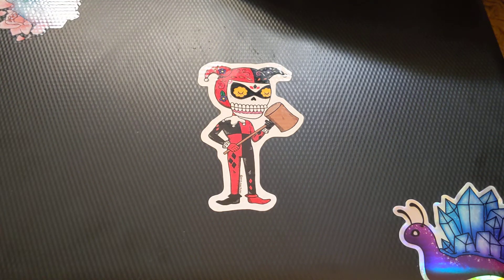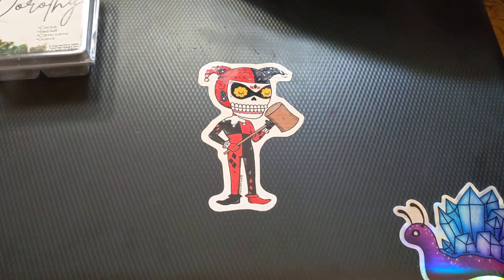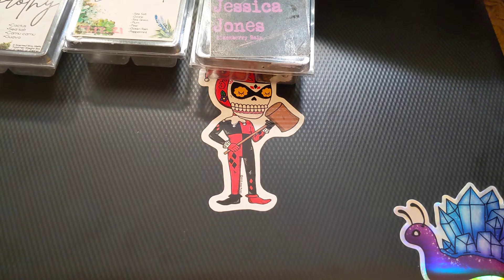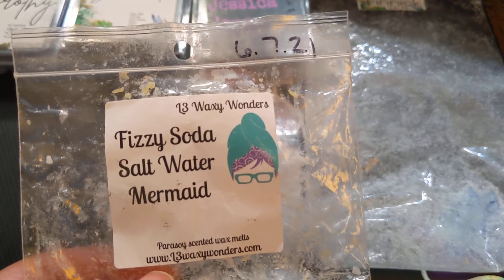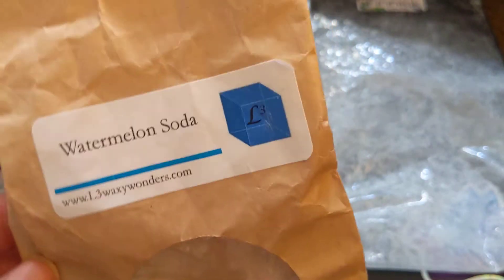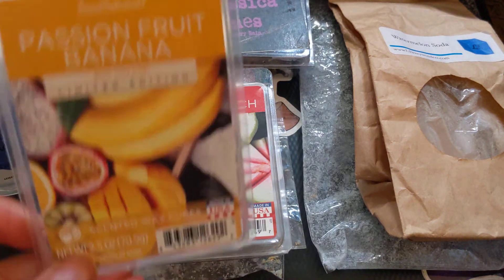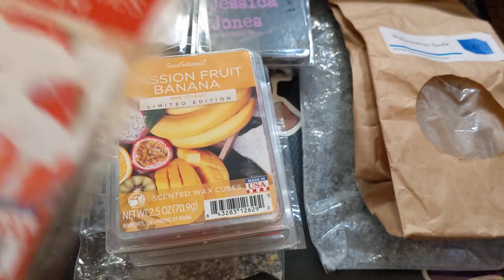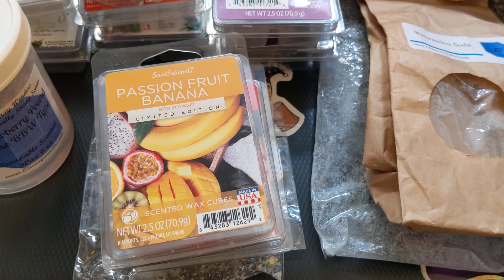Weekly wax empties